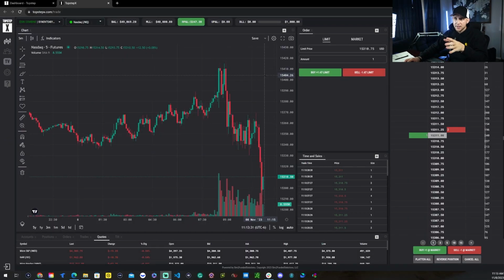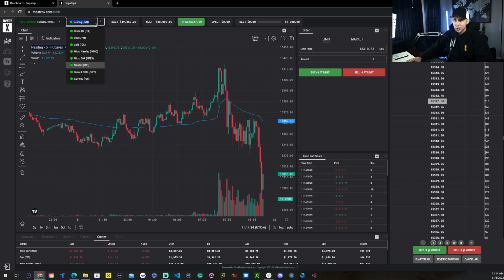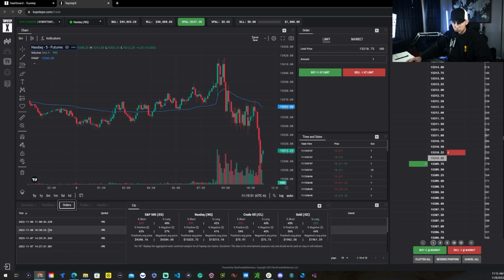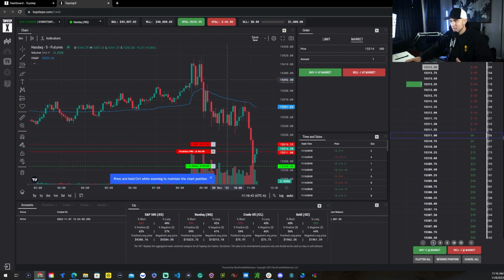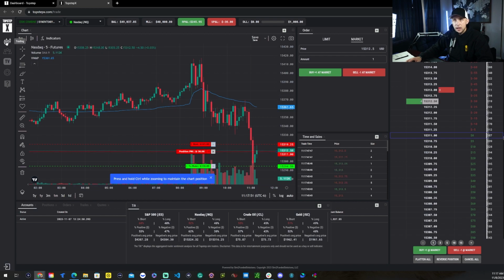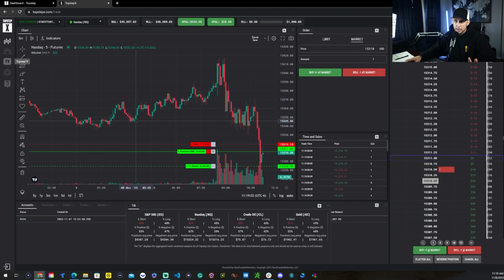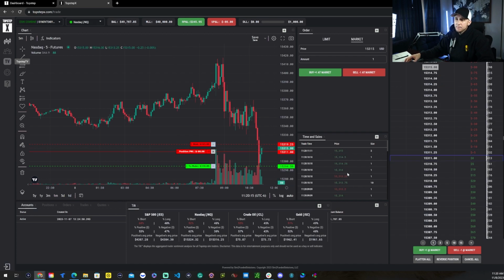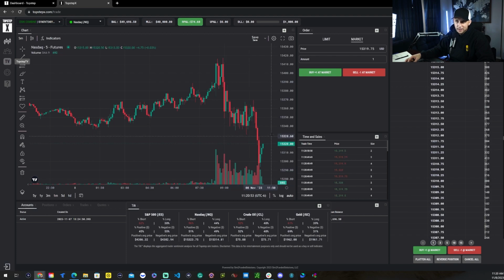Is This The Best Day Trading Platform? TopstepX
Day Trading Futures contains substantial risk. The content posted in this video is for enterainment purposes around day trading. Day Traders should consider their financial situation and consult their accountant before making any financial decisions.